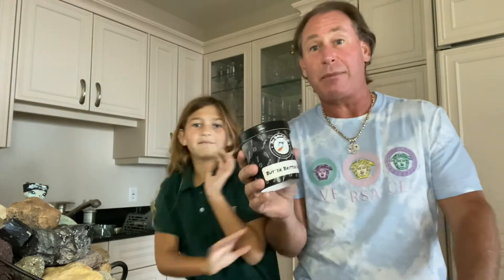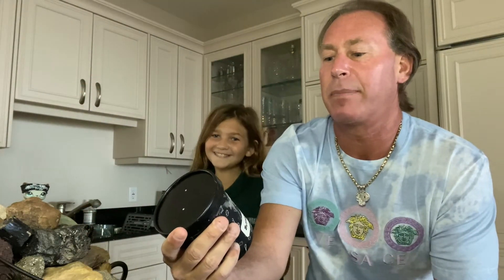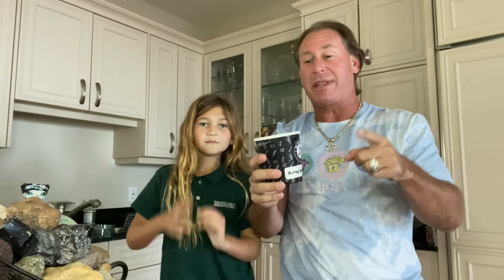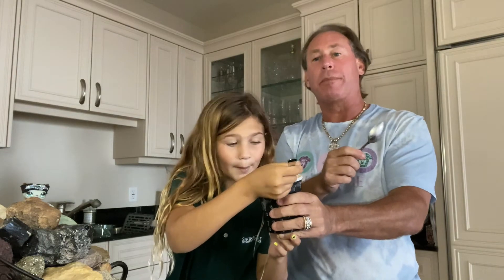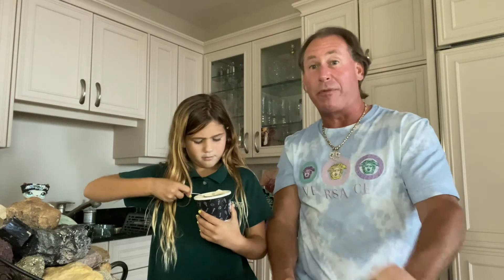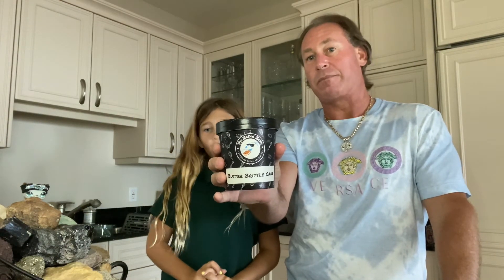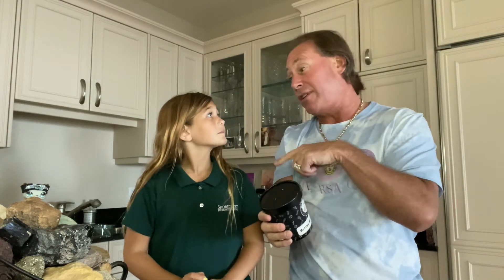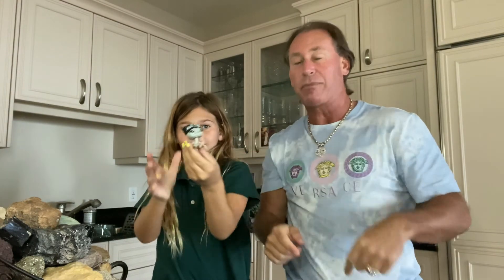Dad & Daughter Reviews - Butter Brittle Cake Ice Cream Review - The Baked Bear Ice Cream Company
Neil & Elle review Butter Brittle Cake Ice Cream

I know I put the wrong company name in the overlay on the video but was too lazy to redo everything :)

Not so bad but I had better. This company has some really great flavors though :)

Here is the info on this flavor: Butter Brittle Cake  – Vanilla Bean Ice Cream Layered w/ Butter Brittle, Almonds, Vanilla Cake, & a Sea Salt Caramel Ripple.

You can get some of this amazing Ice Cream delivered to your door by going